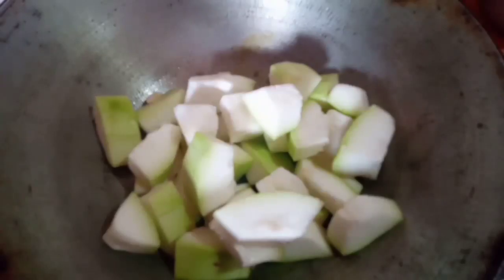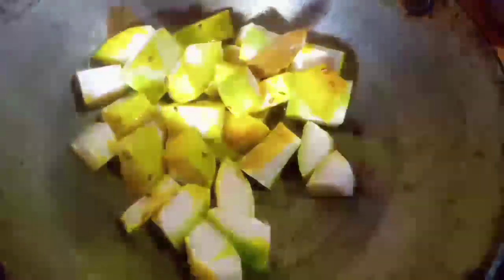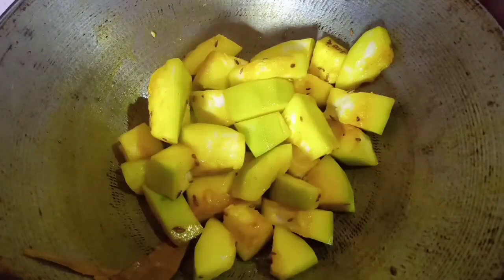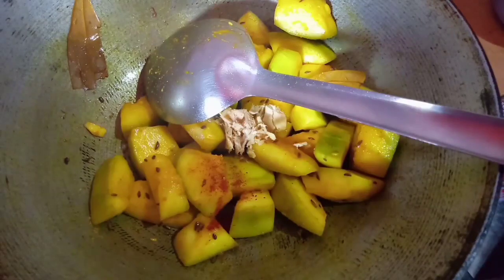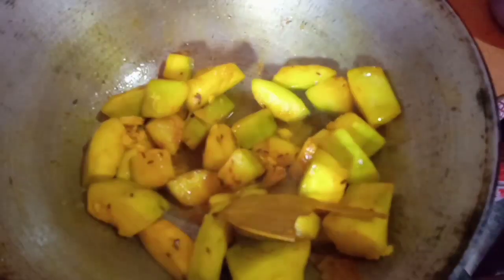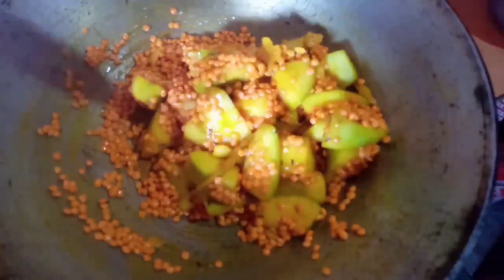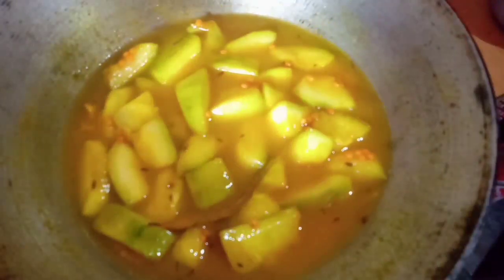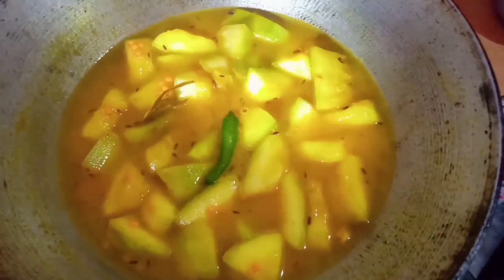লাউ আৰু মচুৰ দালিৰ সোৱাদ লগা Recipe#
How to cook tasty dal in my style